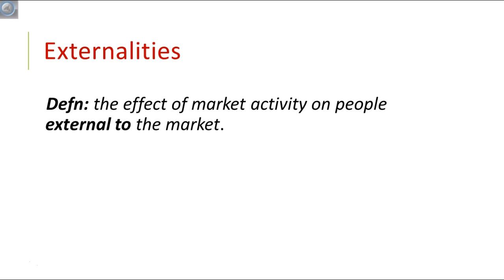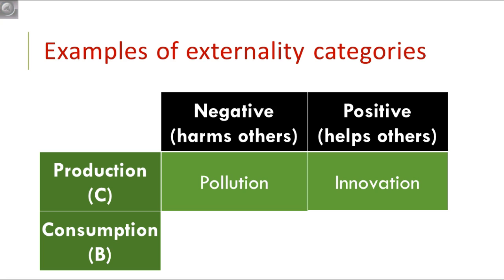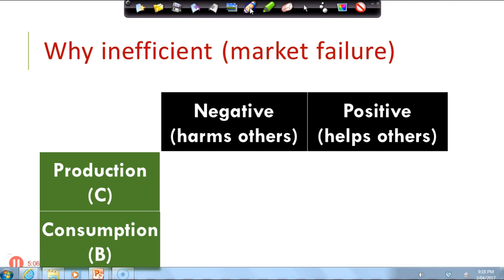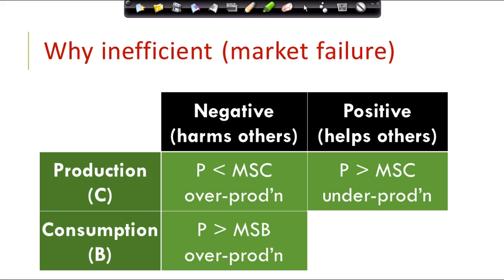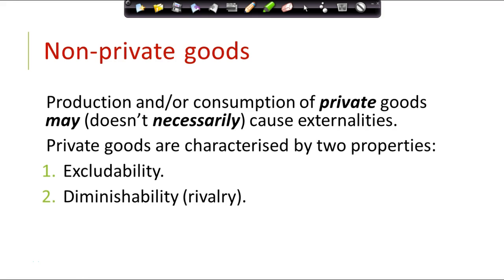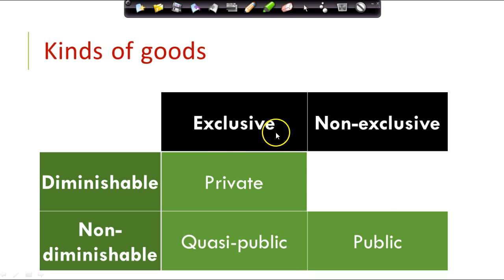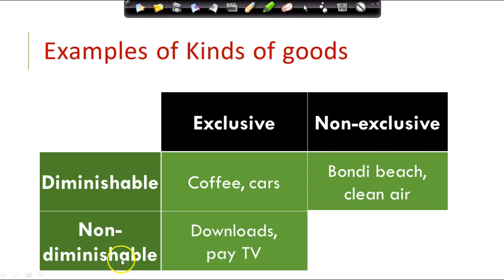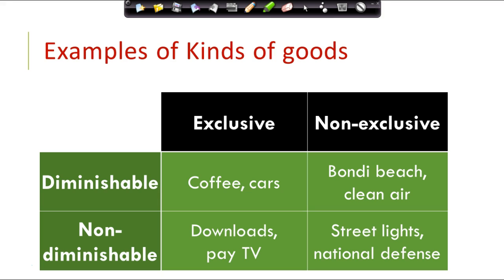Market failure: externalities, non-privates